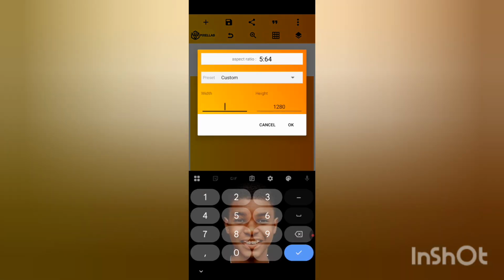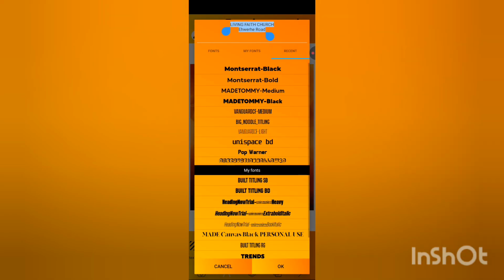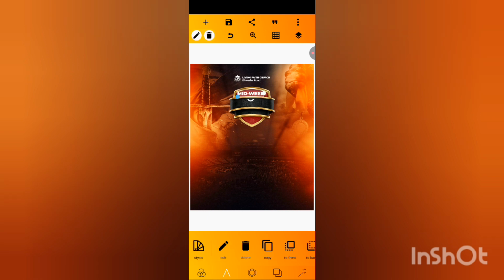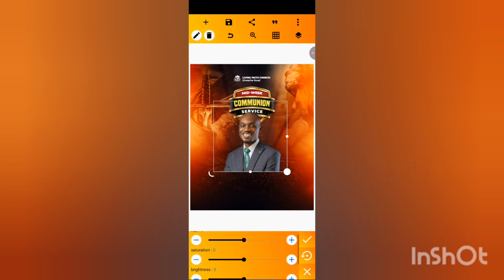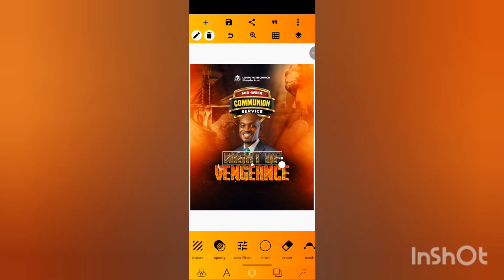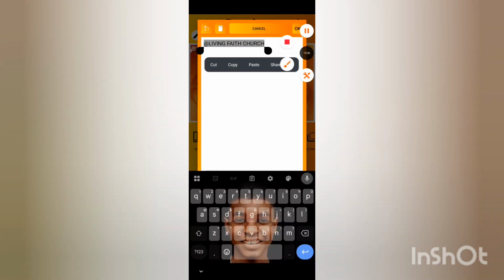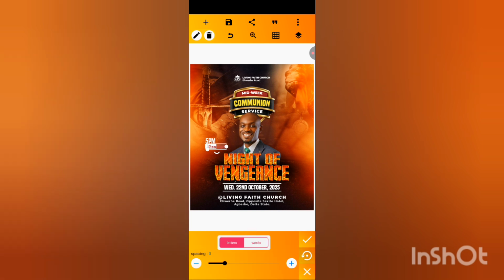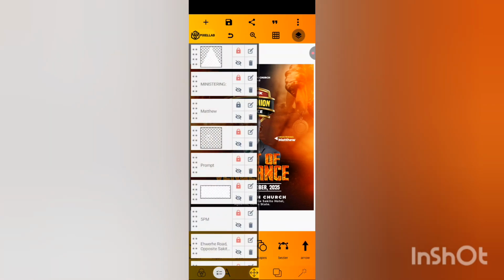HOW TO DESIGN A CHURCH FLYER IN PIXELLAB | SMARTPHONE DESIGN | PIXELLAB TUTORIAL | CHURCH FLYERS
I WILL WALK YOU THROUGH HOW YOU CAN CREATE THIS TYPE OF FLYER USING JUST YOUR SMART PHONE

You can DM me to review your design